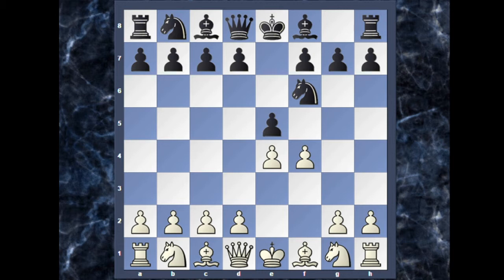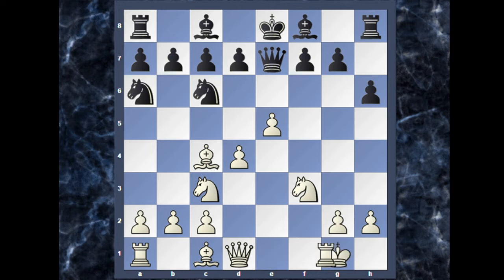The king's gambit declined | Opening traps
My previous video was on kings gambit accepted and in today's video we will discuss about the declined variation of kings gambit.
So watch till the end.